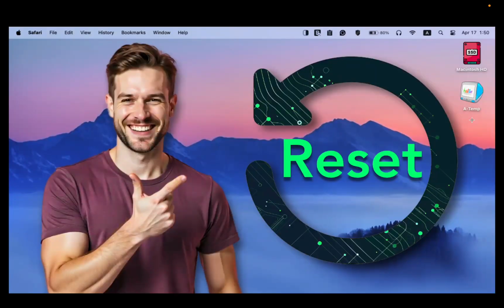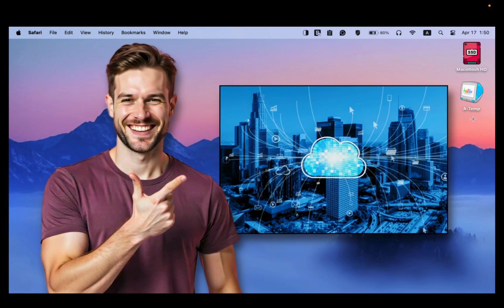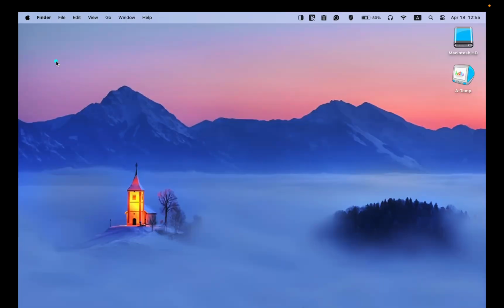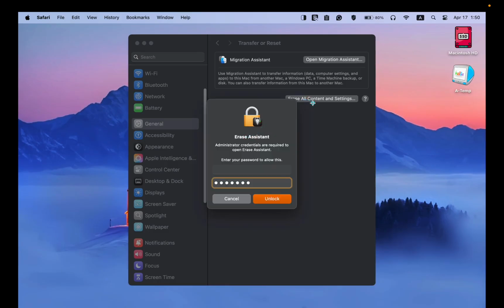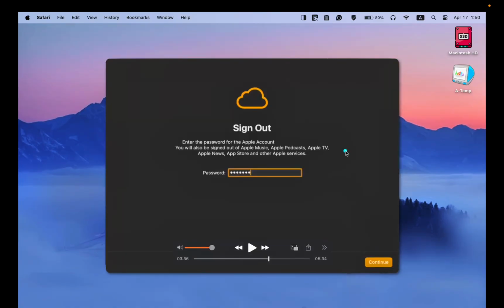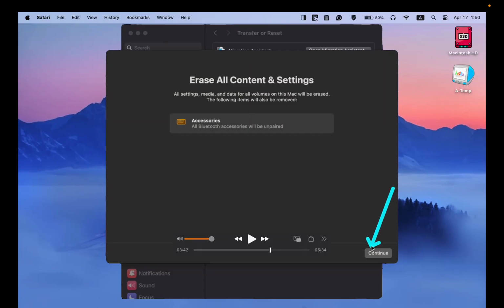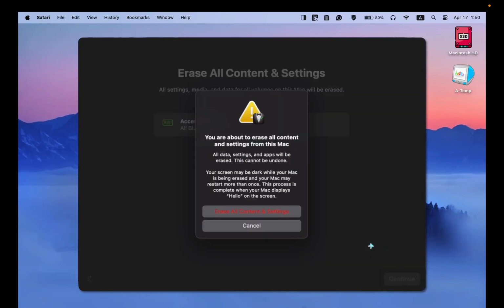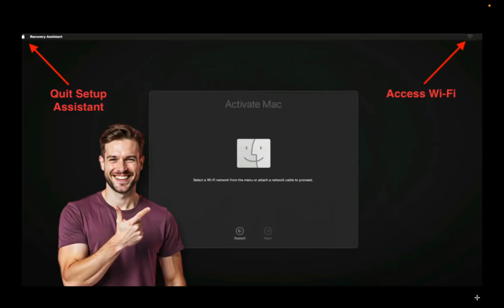How to Reset macOS Sequoia to Factory Settings [Easy]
Want to reset your macOS Sequoia to factory settings? Whether you're selling your Mac, troubleshooting issues, or just starting fresh, this guide will show you how to erase and reinstall macOS in a few simple steps.

00:00 Introduction
00:54 Reset Mac to Factory Settings
02:48 How to Quit the Setup Assistant on Mac
03:04 Best Free Mac Apps to Enhance Performance and Security

🎦 Play List 🎦